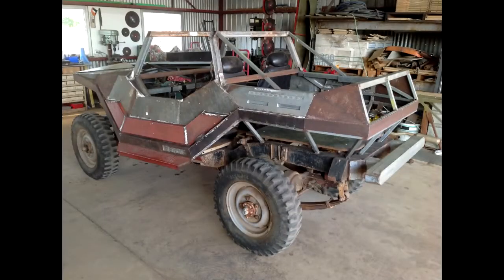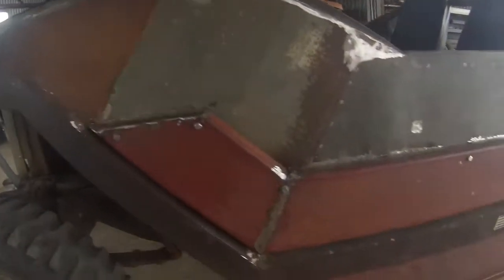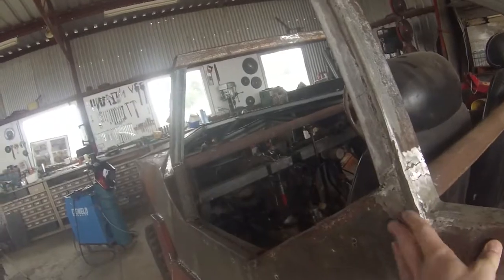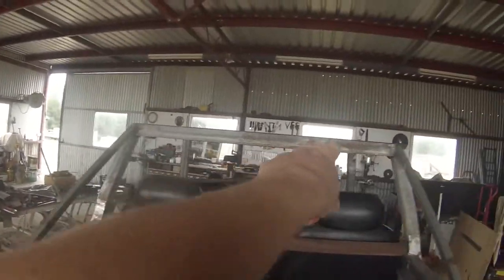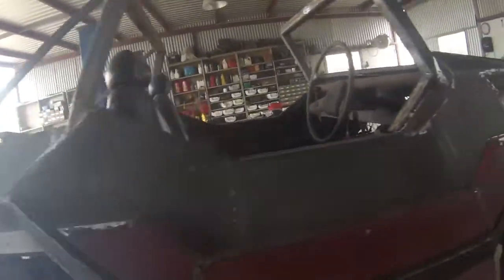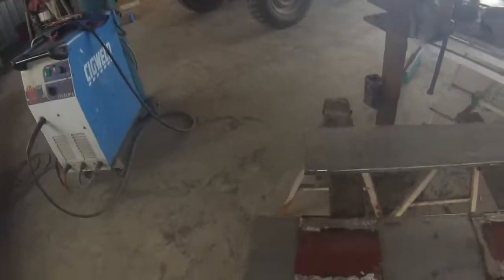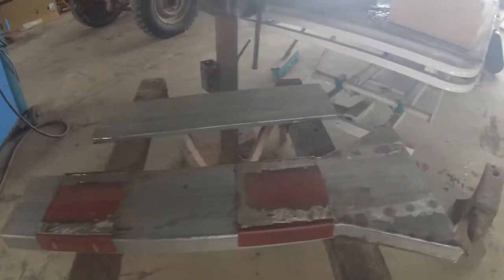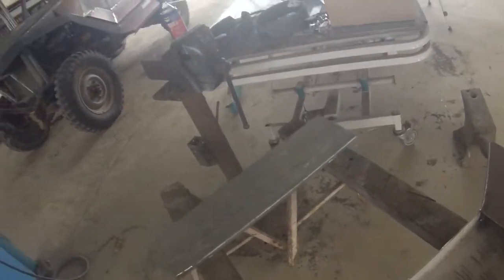Progress Update (Building a Halo Warthog)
I've finished some important pieces of bodywork, some little pieces here and there, and a few mechanical do-dads. Also I spent a lot of time planning the electrical systems for the vehicle (I had a lot of inside-time due to the ridonkulously hot weather) and shopping online for these components. Fun stuff.